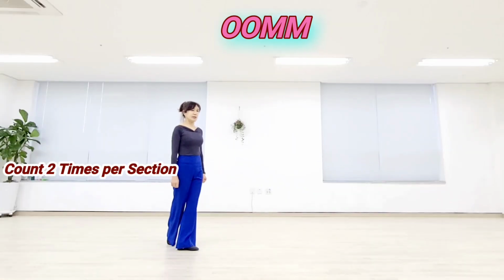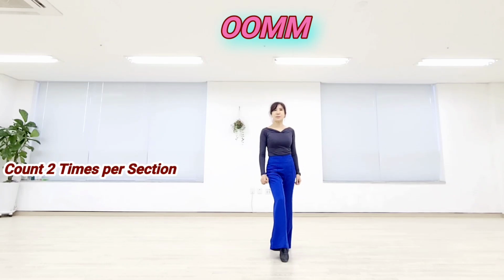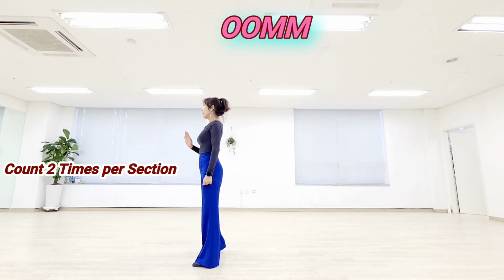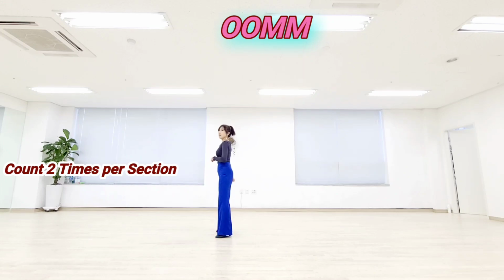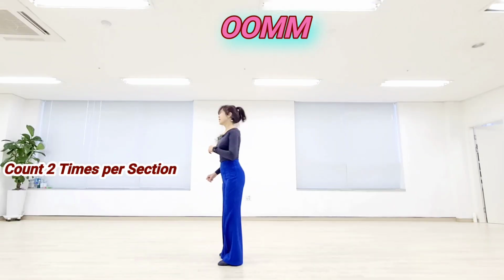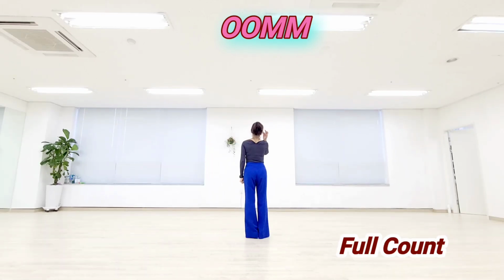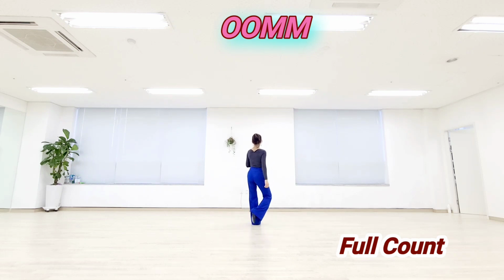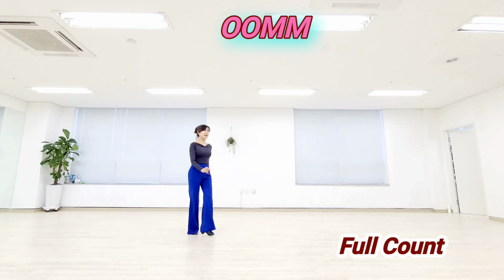Out of my mind OOMM Linedance (Tutorial)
32C.2W Improver Level Choreographer:Patricia Soran(AUT)(March 2022)